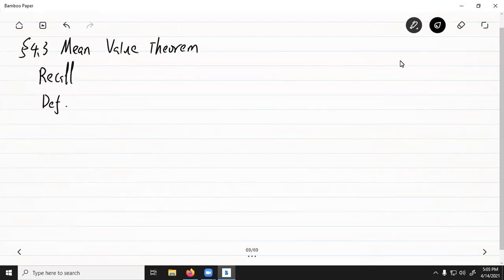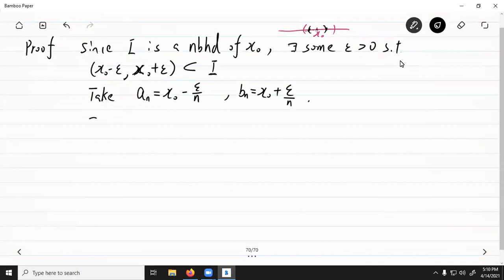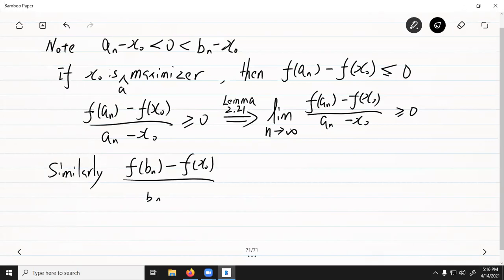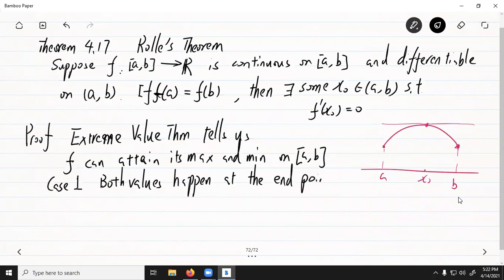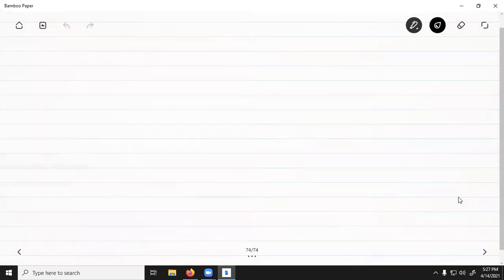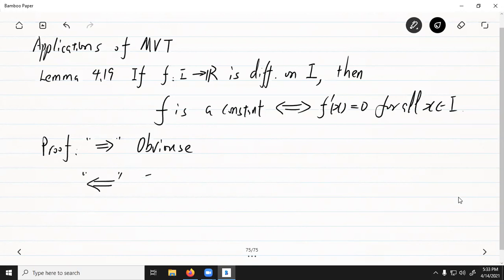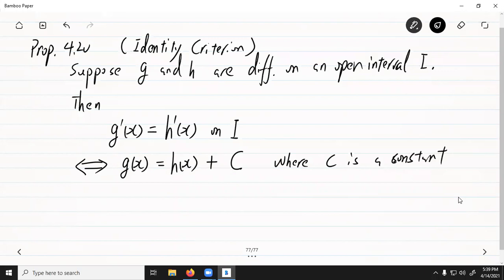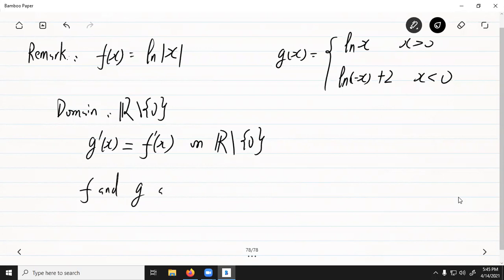GMT20210414 220355 Analysis I